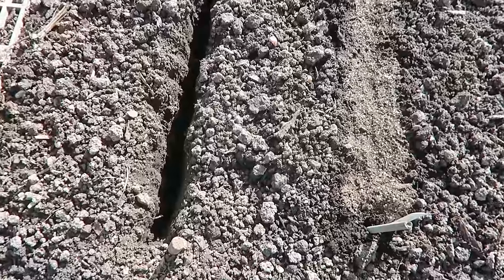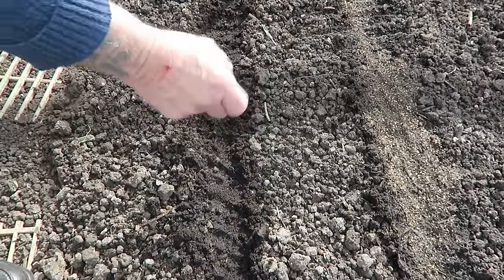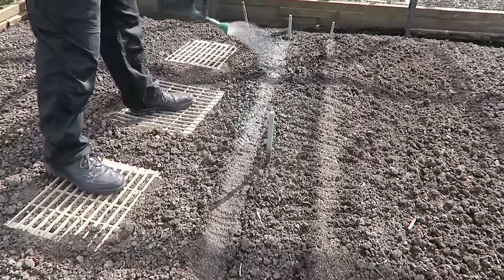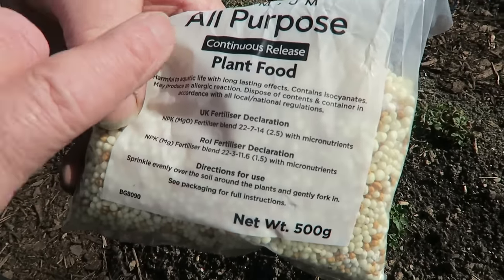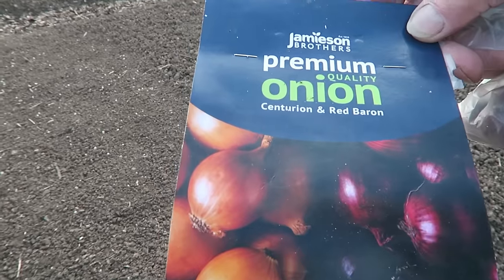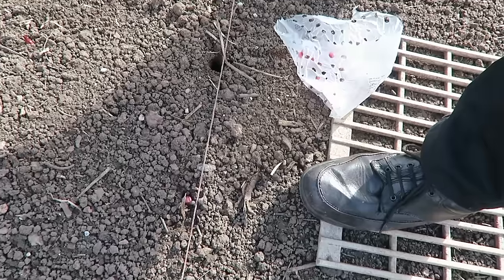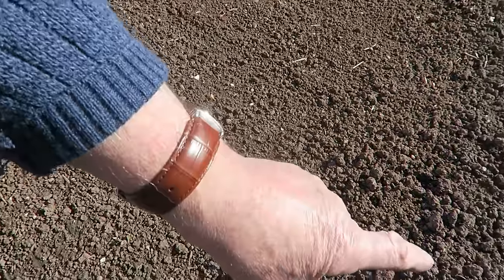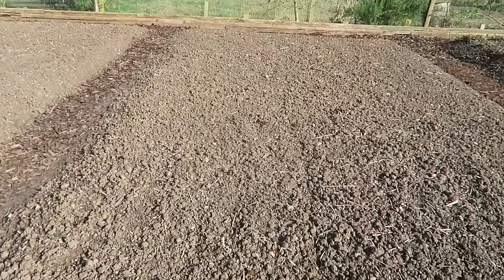Planting Onion Sets, Sowing Carrot seed, Fertilizing Strawberries.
Today in the garden we sowed some Nantes 5 carrot seed. We sowed them in a narrow trench and filled with spent compost, because of my heavy clay land. We then add some fertilizer to the strawberry plants, to replace some of the nutrients washed out over the wet winter.
We planted some onion sets to replace the failed onion seed crop.
I talked about the plots I have limed ready for the brassicas.
Episode 338.
Music Emerald Seas By Aaron Kenny.